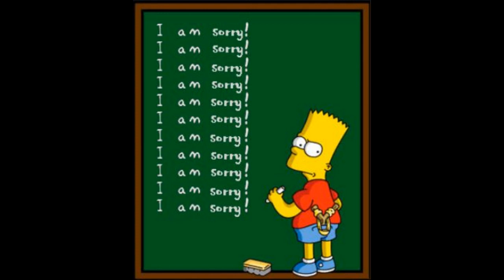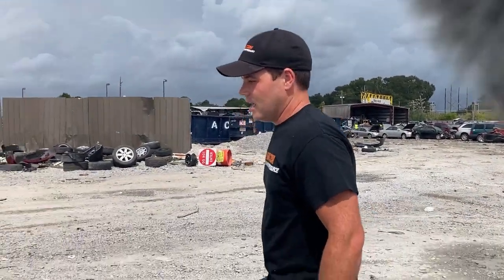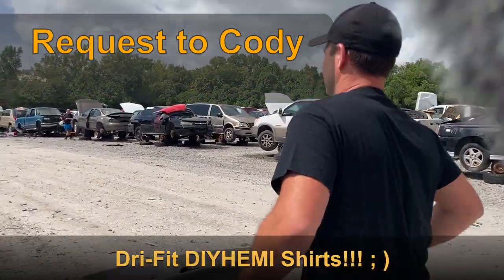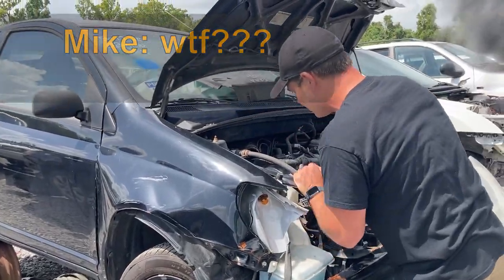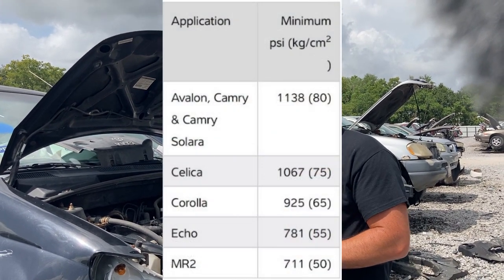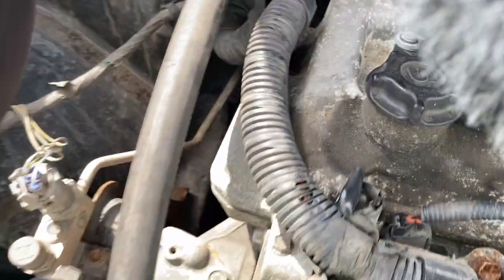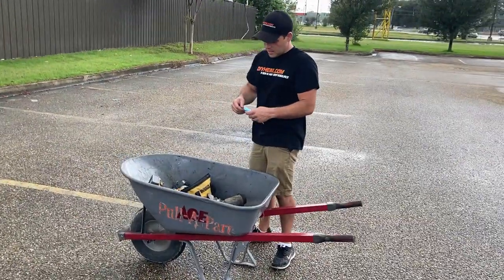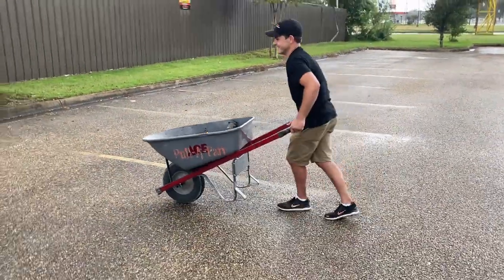DIYHEMI Junkyard Dive #3 - Hemi Gold from a Toyota Echo? Part 1 of our power steering hack!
Blake and Mike head out to the salvage yard to look for hemi parts! Today they find parts they need for their hemi from a Toyota Echo.  That’s right… a Toyota! So apparently Chrysler used Toyota power steering pumps in some of their early hemi models.  Chrysler also had fairly high pressures for their power steering systems which wouldn’t work great with power steering systems from older Chryslers (for instance Blake’s Cuda). The older vehicles just were not designed to handle the higher pressures the newer systems put out.  Blake found a trick that the stamping on his hemi in his Cuda had ‘Toyoda’ stamped on it, some back tracking and he found out which ones had the right relief valves to work with his older car.  So we went on the hunt to find one of the Toyota vehicles that matches the power steering pumps on the Hemi.  This is only part 1 of our journey, part 2 will show you how to remove the needed parts from the Toyota PS pump and put the in hemi’s PS system.
We’ll continue to help you with your hemi swap!
MORE TO COME EACH WEEK WITH US!